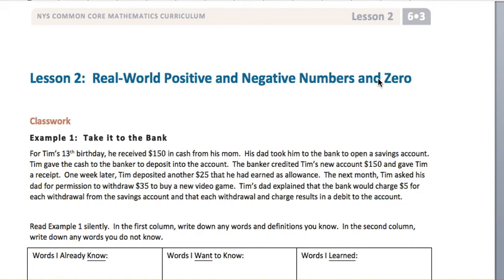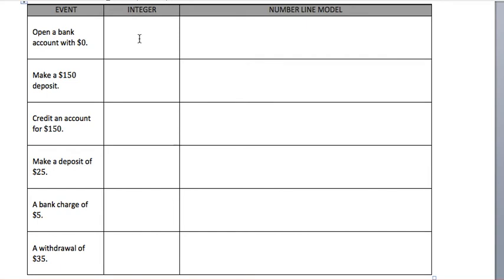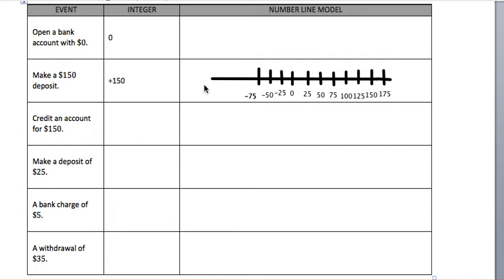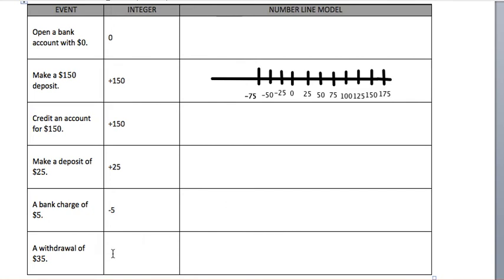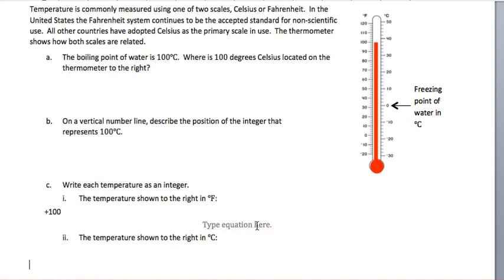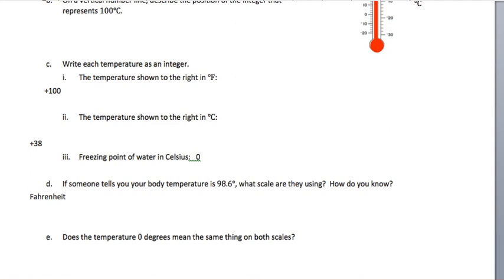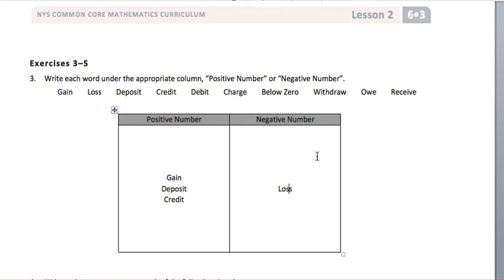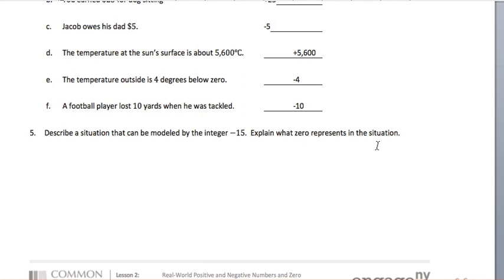Math 6 Module 3 Lesson 2